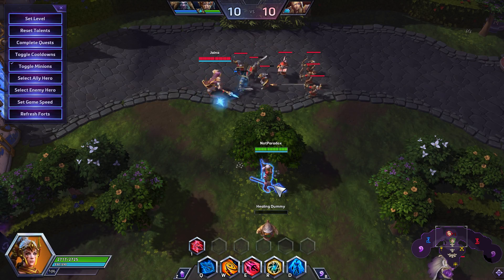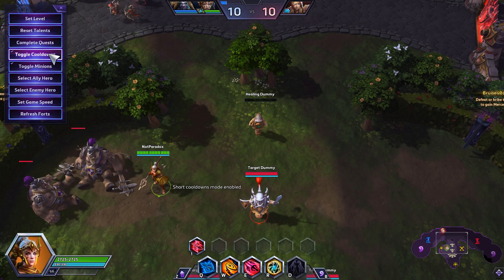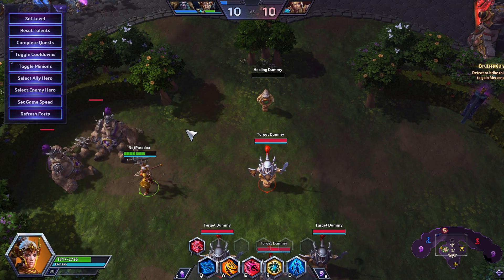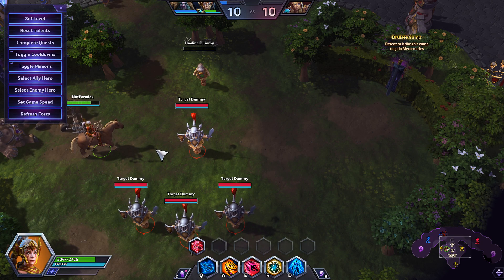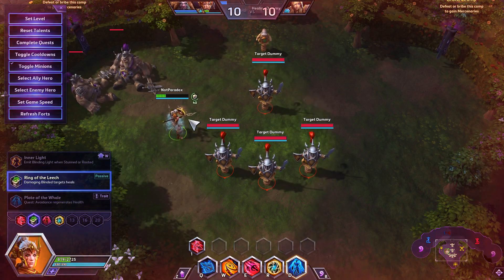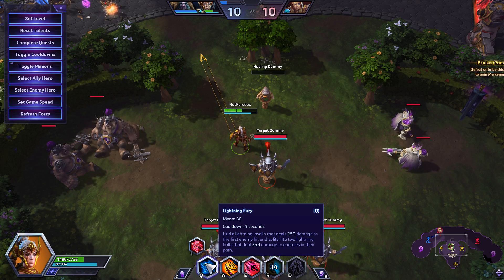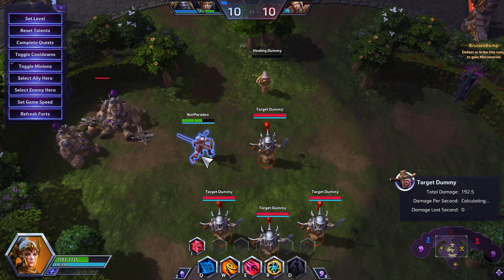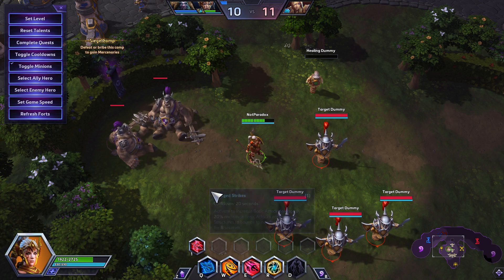Cassia 100-0 explained and made easy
Coaching NotParadox.com/Coaching